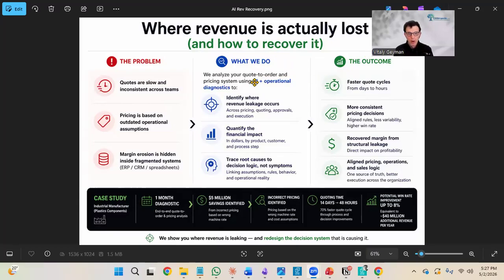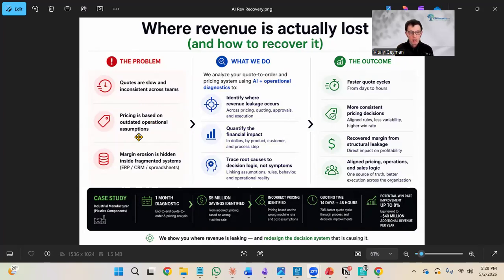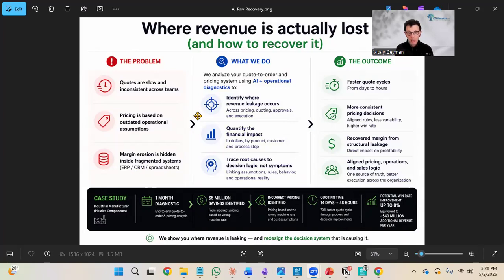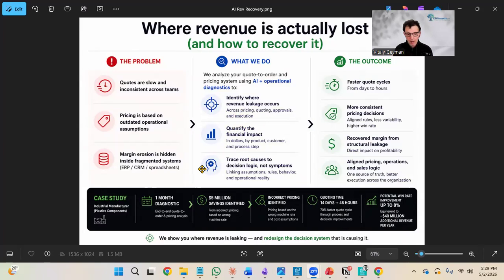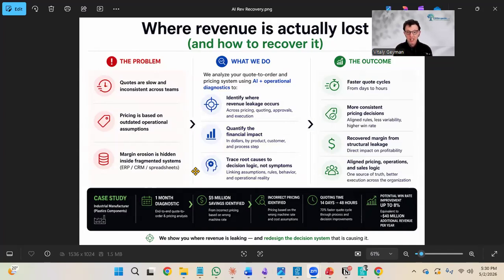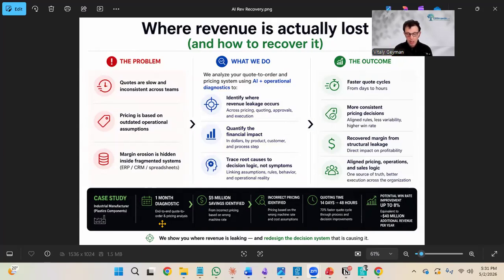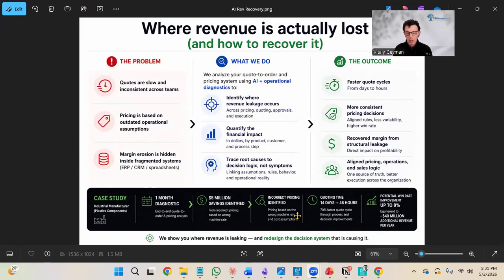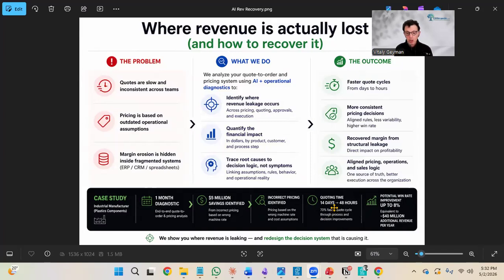AI Revenue Recovery System